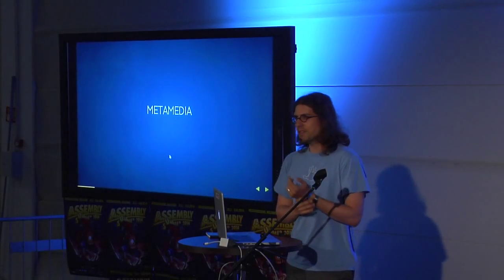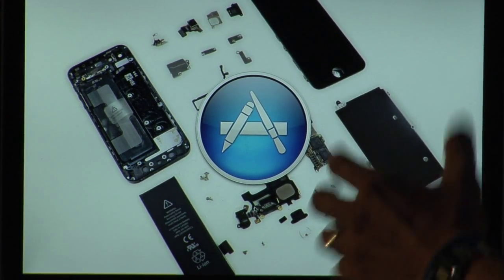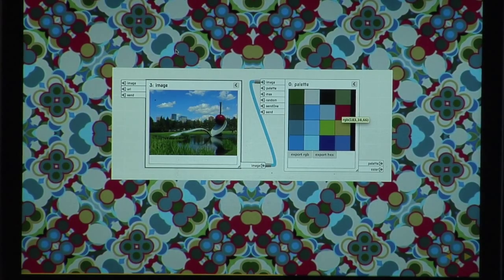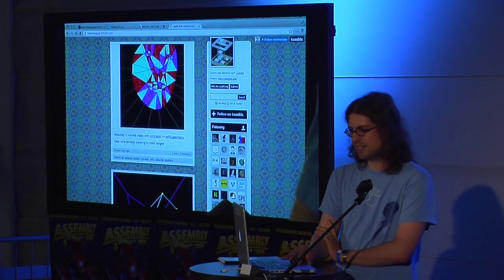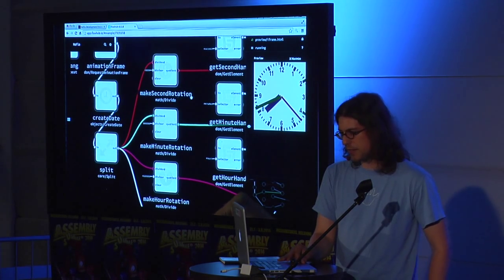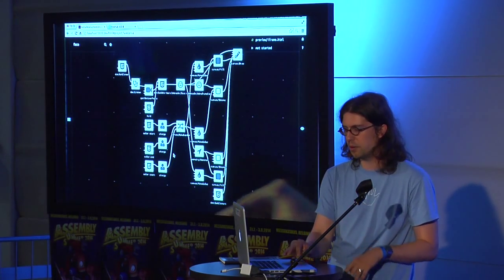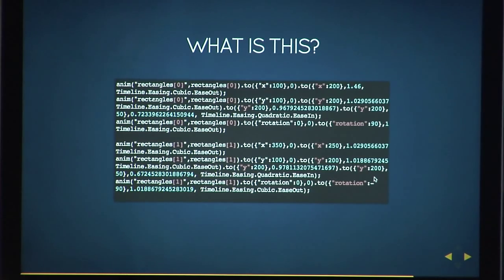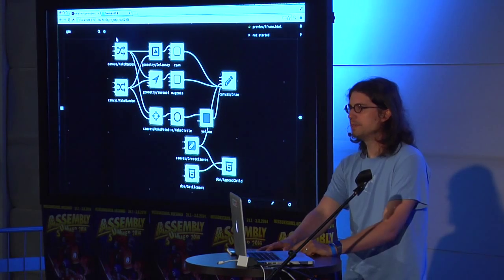Open, hack, bend, rewire, fork, and mod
Forest Oliphant is talking about programming and how it is not just writing code, it is the power to combine tools to get something done. Presented to you at Assembly Summer ARTtech seminars 2014 in cooperation with IGDA Finland.

Title: Open, hack, bend, rewire, fork, and mod
Author: AssemblyTV seminars